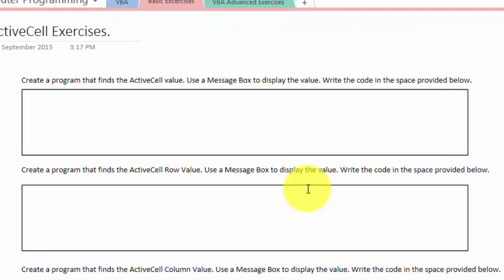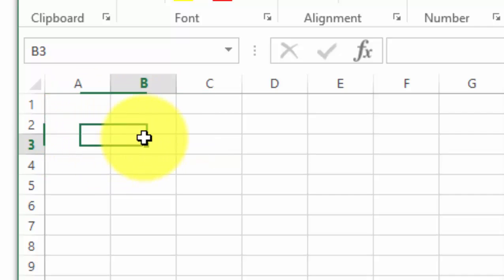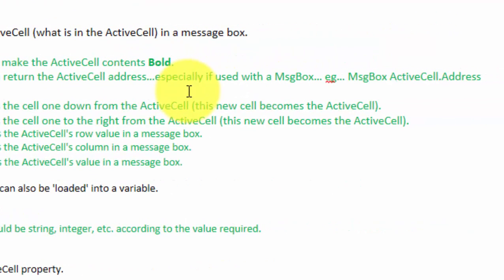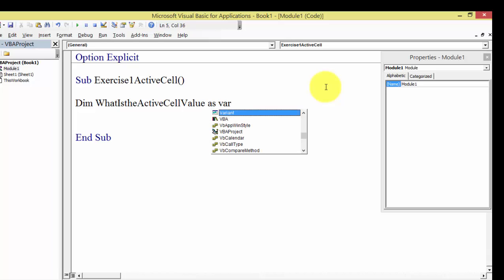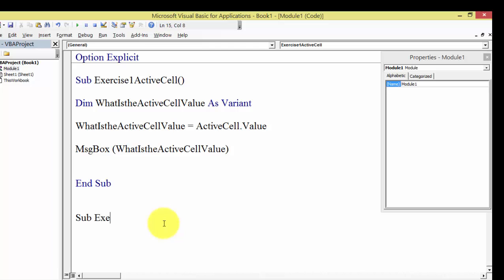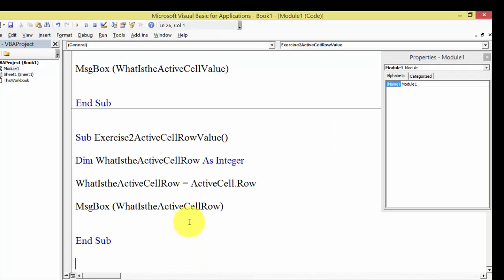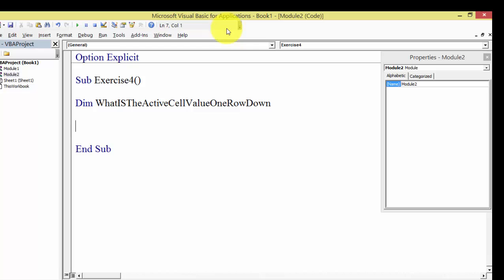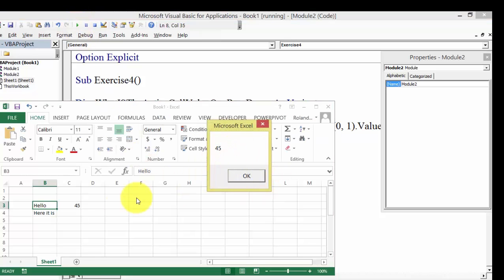006 VBA: ActiveCell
Understanding ActiveCell